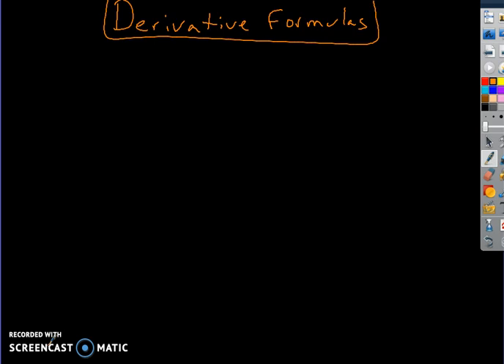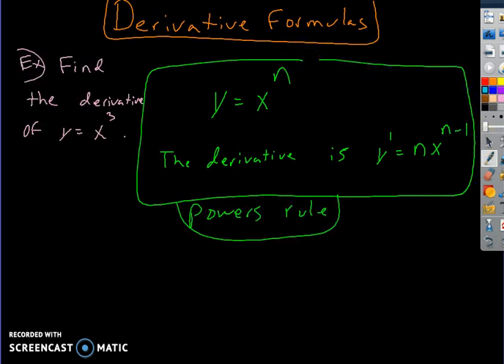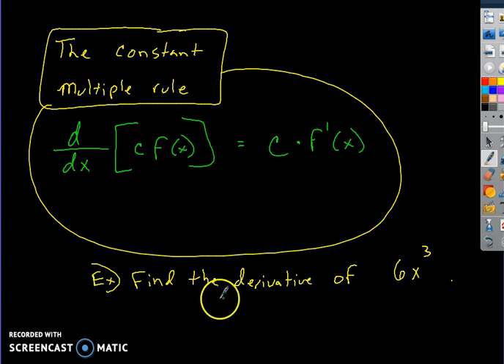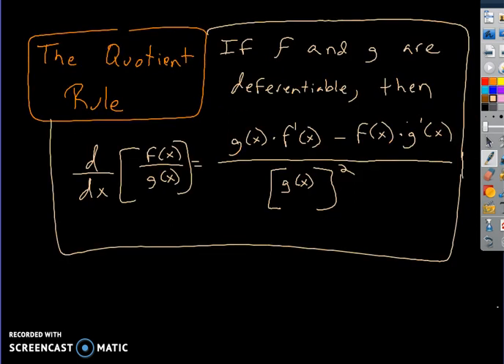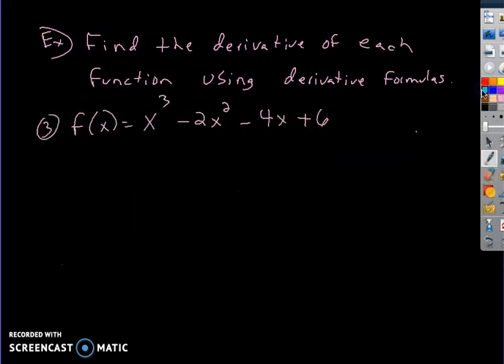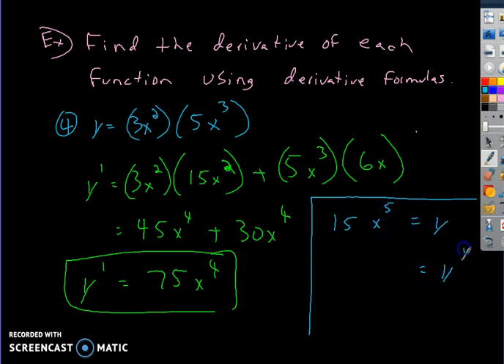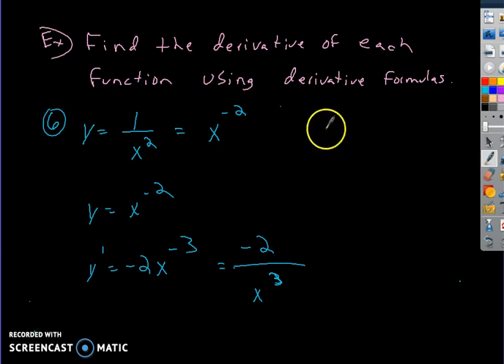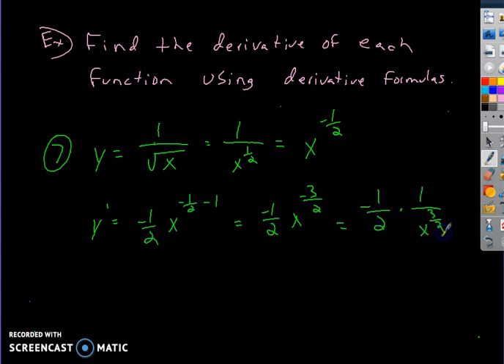DERIVATIVE FORMULAS (CALCULUS)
This video explains what the derivative rules are for sum, difference, product of polynomials. It also deals with the quotient rule and the constant rule.